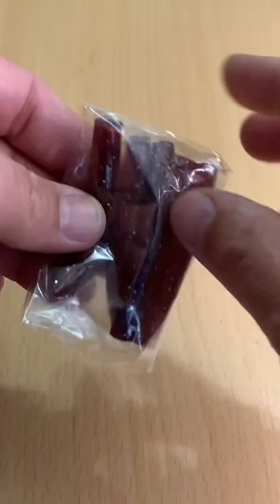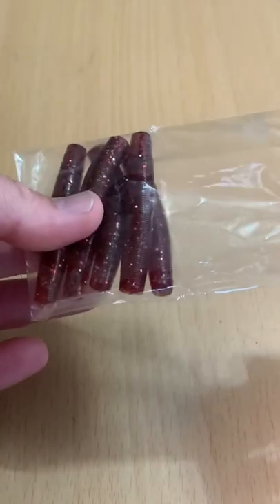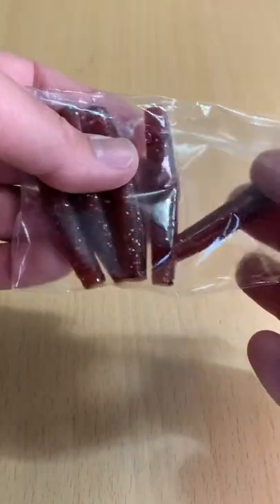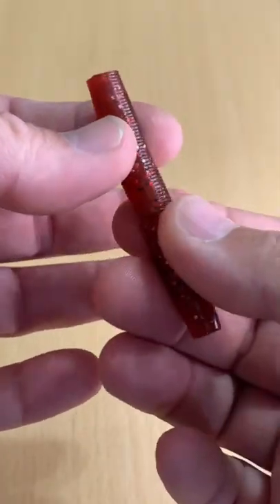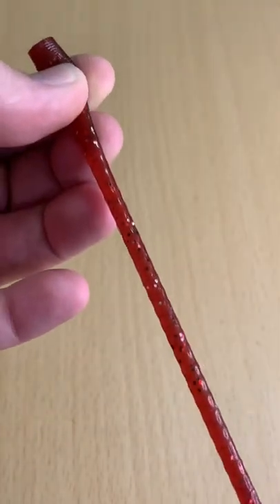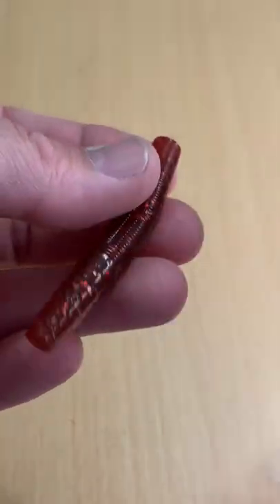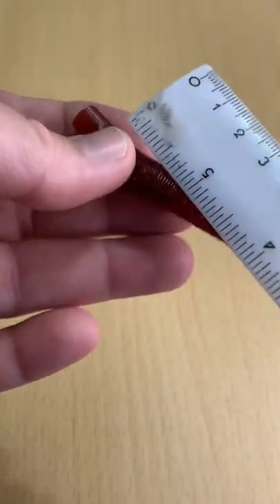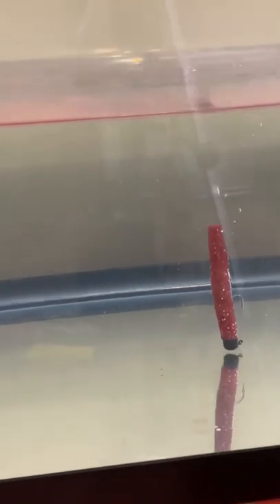Cheapest Ned Rig Soft Plastic Lures!